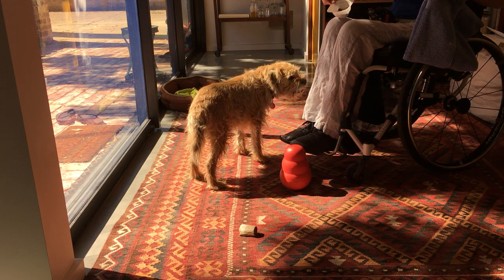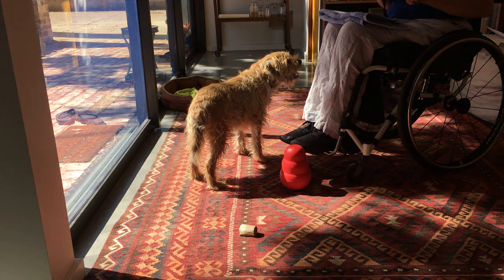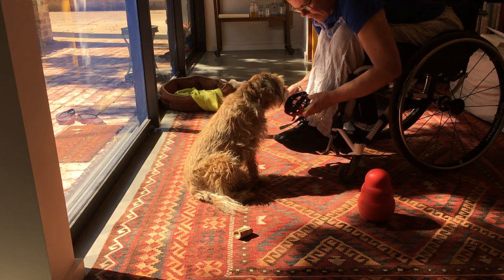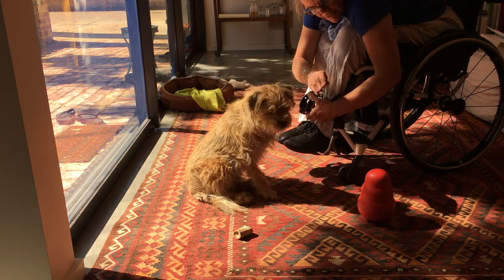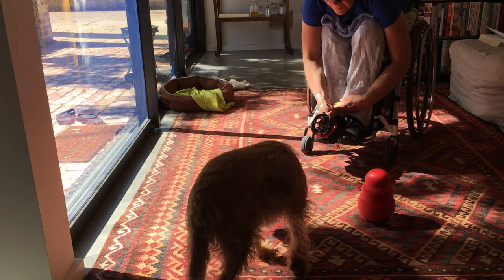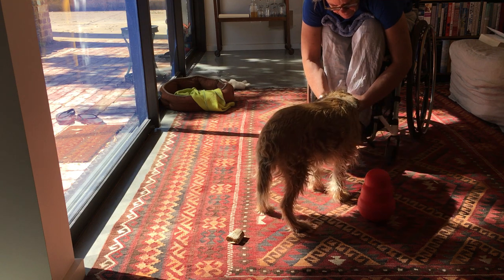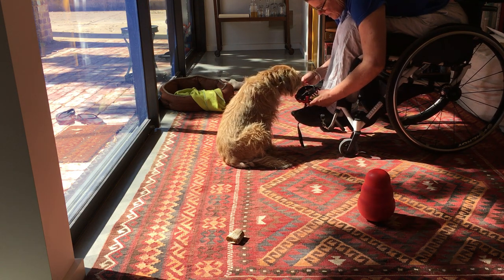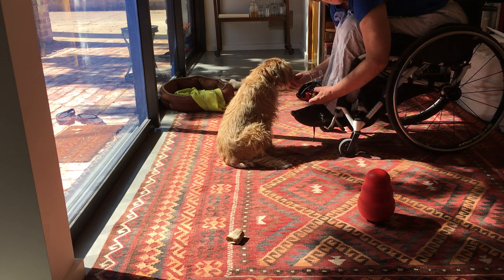Canine Chin rest into a muzzle - using a clicker.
This video shows the early stages of a dog (Murphy) learning to station his muzzle into a Baskerville muzzle (size 2) to later work on handling that may be worrisome for the dog. I am a Behaviour Veterinarian and not a skilled trainer so the point of this video is to show caregivers that anyone can begin to do this with their dog...Happy training.